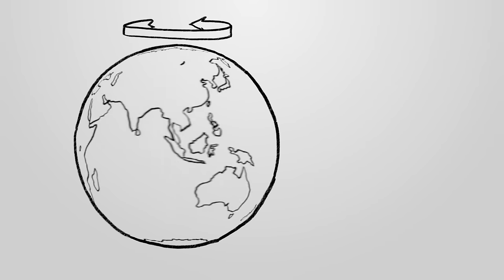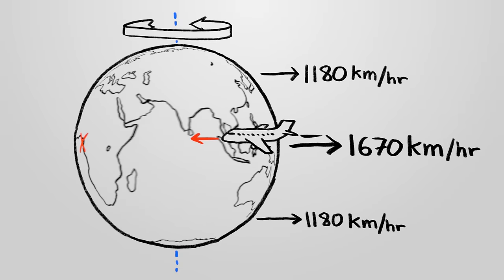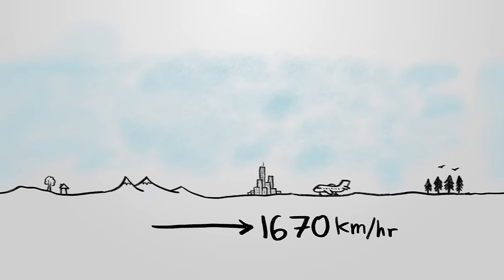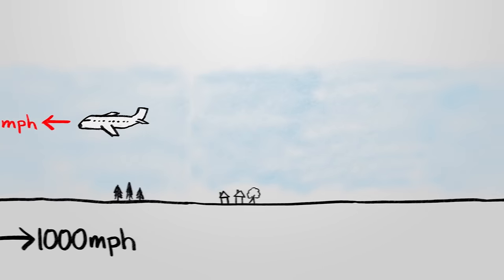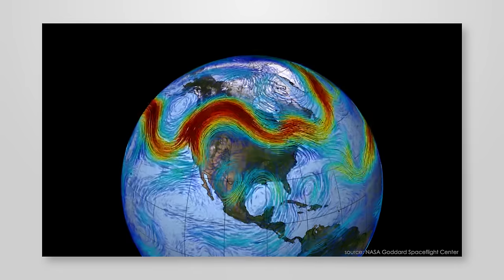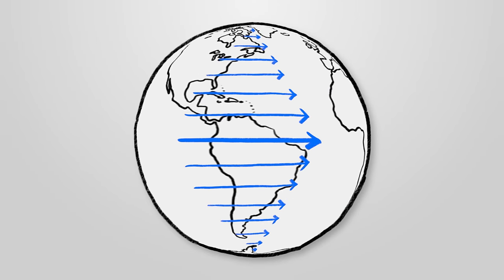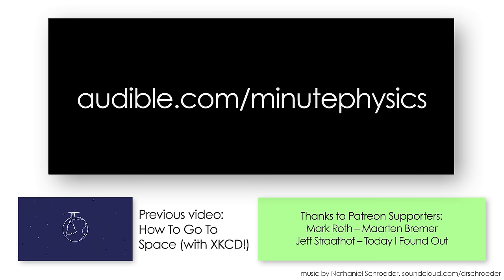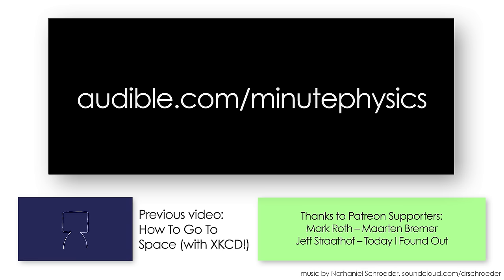Why Isn't It Faster To Fly West?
If the earth is spinning to the east at 1000 miles per hour... why can't we fly west more easily?
for supporting MinutePhysics.